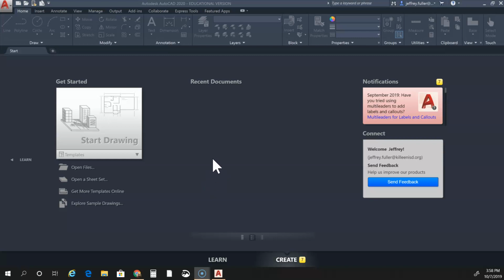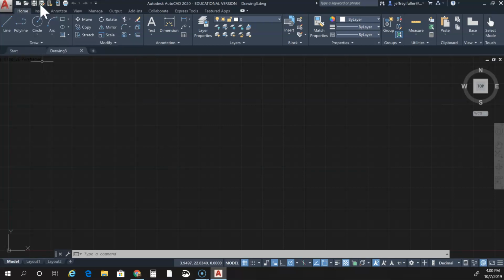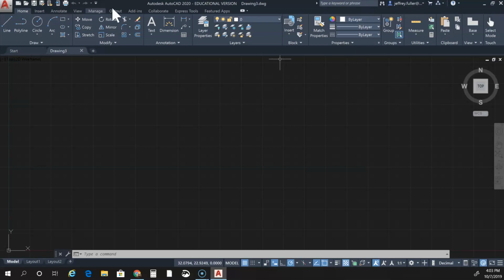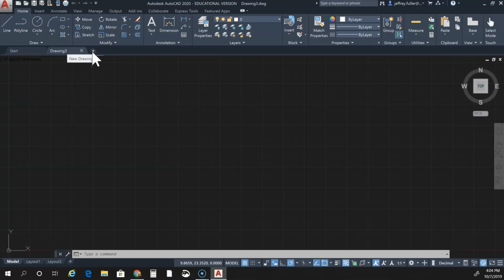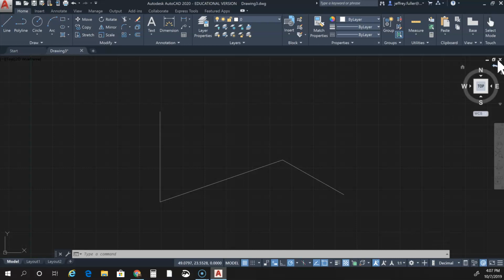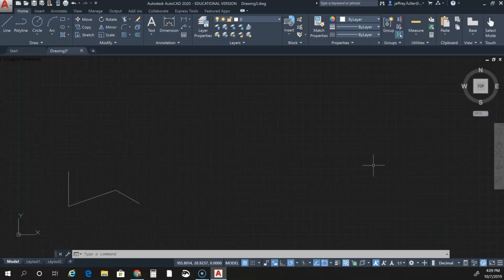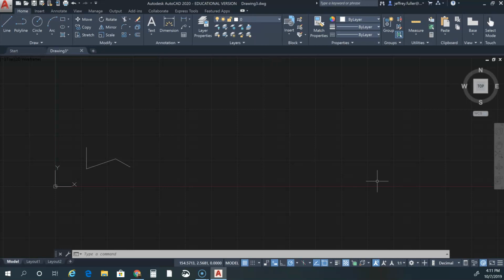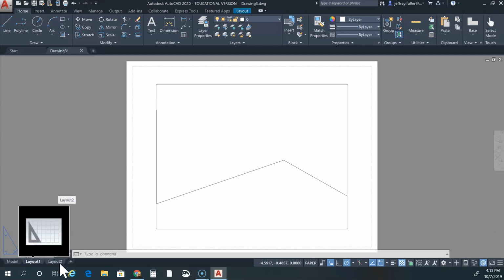AutoCAD 2020 User Interface